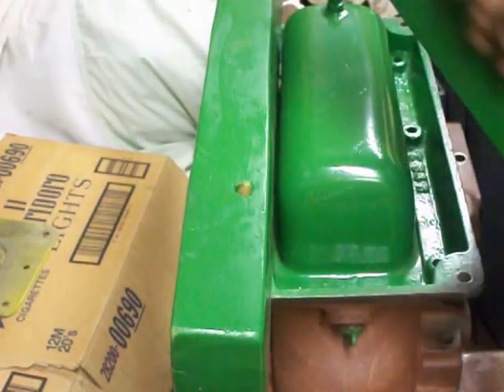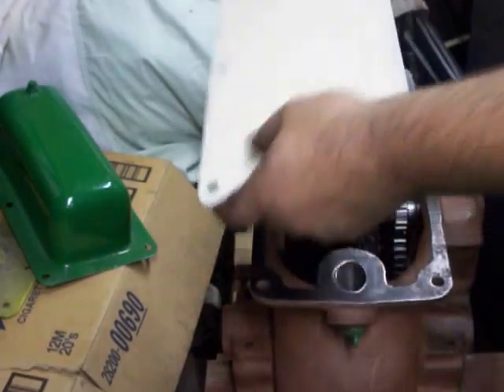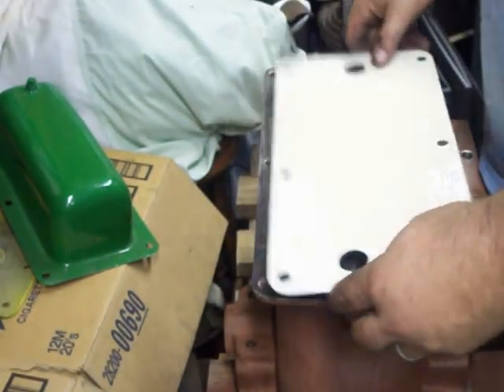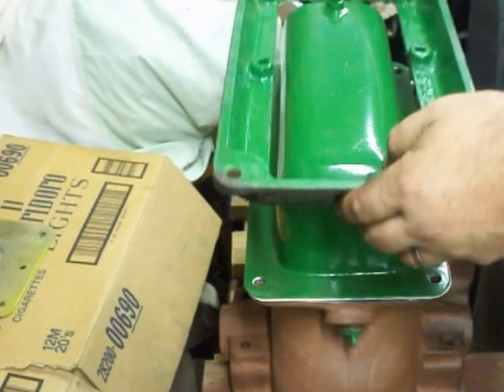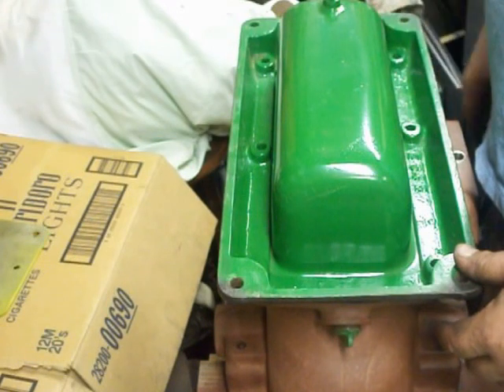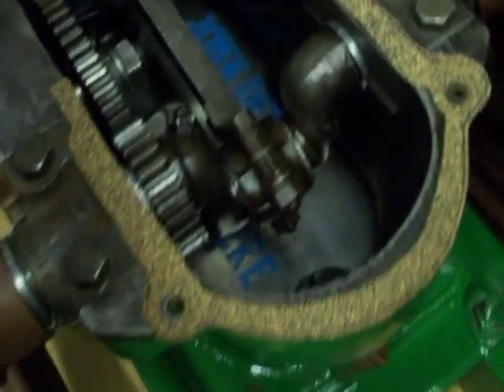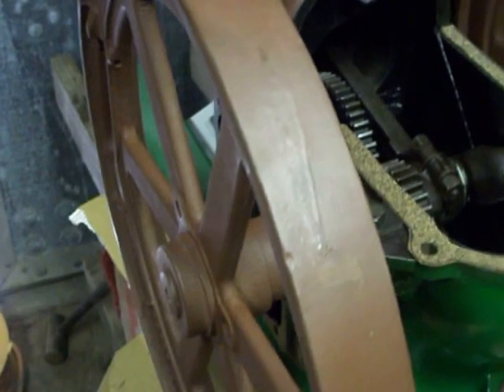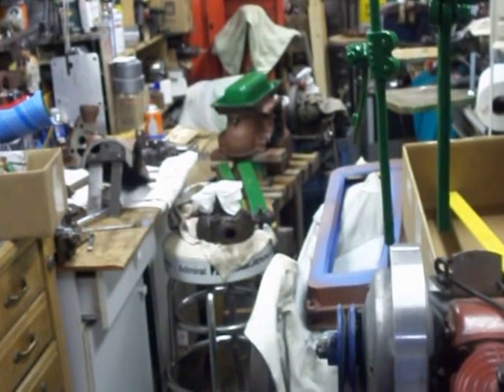John Deere Type E 1 1/2 hp Gas Tank Install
QUICK LOOK AT THE GAS TANKS OF THESE JOHN DEERE ENGINES  ALL HP ARE THE SAME. Just size. John Deere said my engines are extremely simple in design. They have the fewest possible number of parts to wear out of adjustment. They start easily and run without attention.keep all nuts tight; use good oil,keep engine clean,and it will prove a safe, reliable and durable power plant.